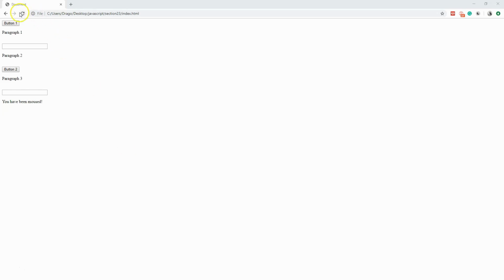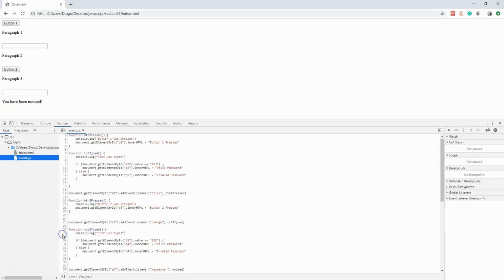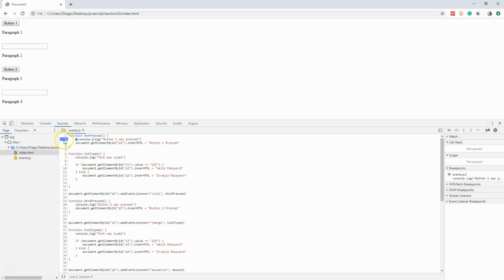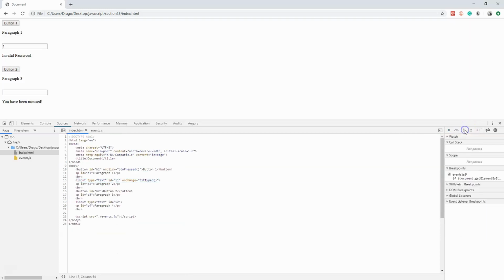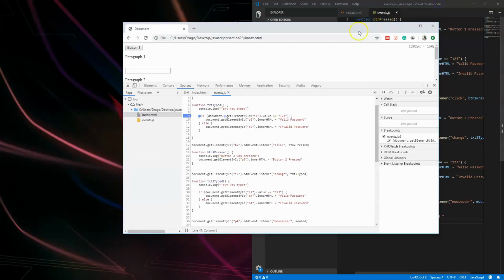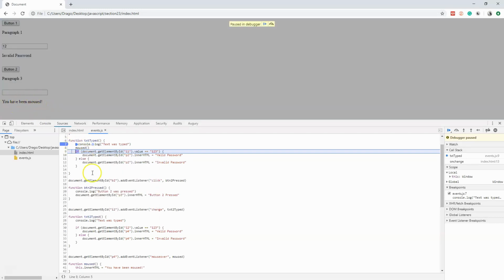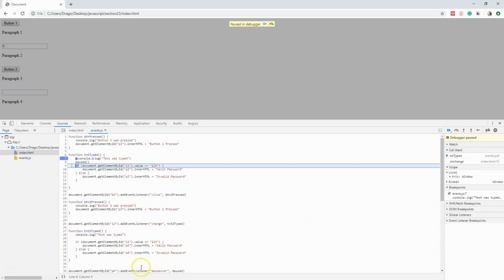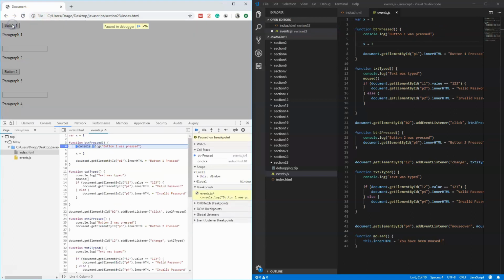Debugging JavaScript in Chrome | Debug Code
Learn to debug your JavaScript code directly in the Chrome browser.

I will show you how to:
- access your code in the browser
- set breakpoints
- step through your code

My Work Laptop (Asus ROG STRIX):

My Work Laptop (Macbook Pro):

Sound recorded with the Blue Snowball Microphone: